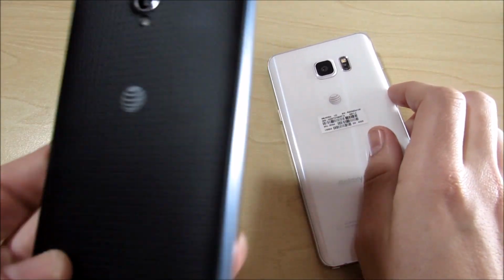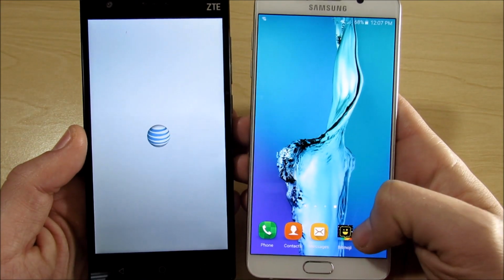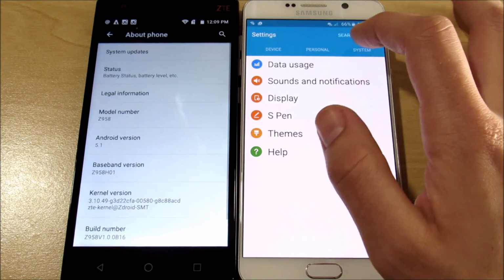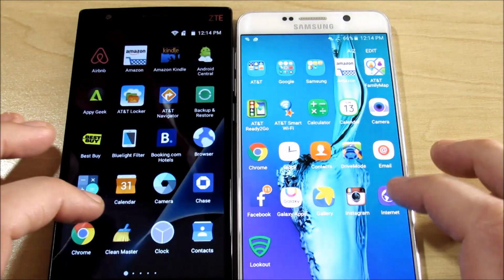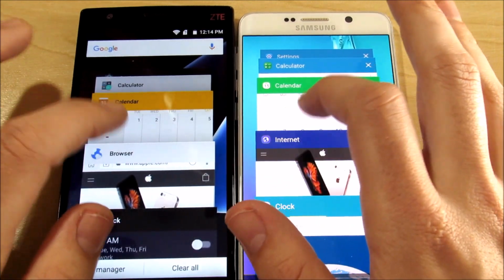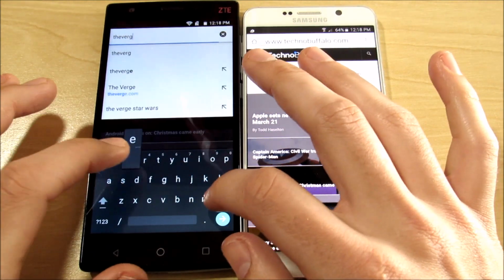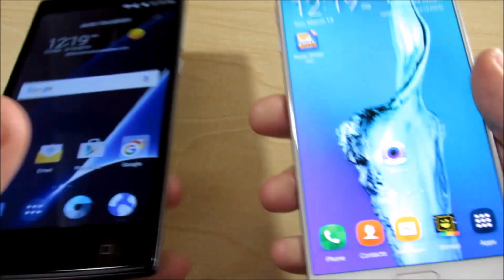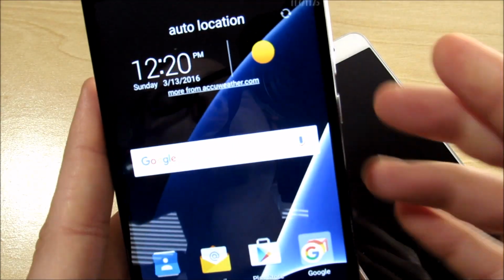Samsung Galaxy Note 5 VS ZTE Zmax 2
Samsung Galaxy Note 5 Pricing and info
ZTE Zmax 2 Pricing and info

Hello Everybody! Welcome to this episode of Samsung Galaxy Note 5 VS ZTE Zmax 2. The Samsung Galaxy Note 5 is Samsung's Latest Flagship Note Series Device and has a 5.7 inch 2K display with a Exynos 7420 octa core processor with 4 GB ram. On the other hand we have the ZTE Zmax 2 which is budget phablet smartphone that comes with a Snapdragon 410 quad core processor and 2GB of ram coupled with a 5.5 inch 720p HD display.

In this video we will take Samsung Galaxy Note 5 and ZTE Zmax 2 and pit the 700 dollar flagship Note vs the 100 dollar ZTE Zmax in a series of tests. Beginning the video we will show boot times, getting further along we will show app performance, following that some website performance. Additionally, we will also talk battery life, and show camera speeds. The intention of this video is not to be scientific and all perfectly detail. Rather, to show how these devices stack up in the real world in terms of speed. Intended to be a chill fun video as well :)

My YouTube Production Gear:

Sandisk Class 10 64GB XC 80 MB/S
Sandisk Class 10 64GB Micro SD Card
Sony MDRXB450AP Extra Bass
Corel VideoStudio Ultimate X7